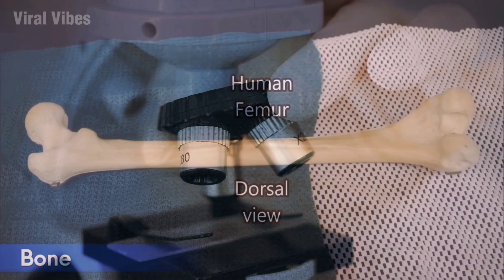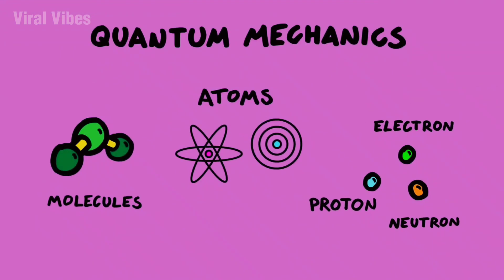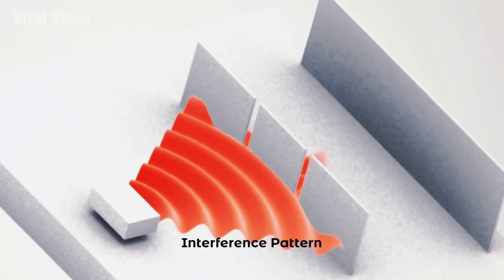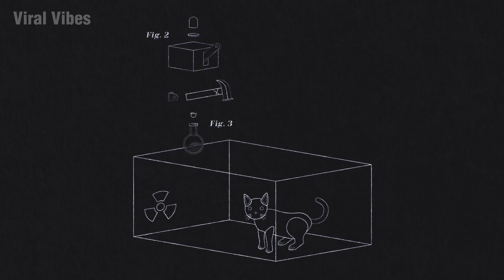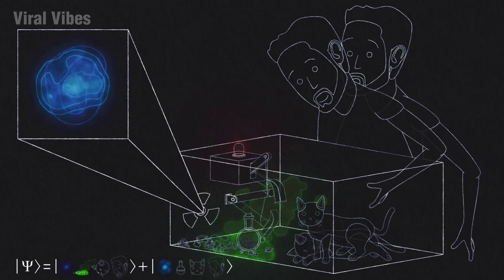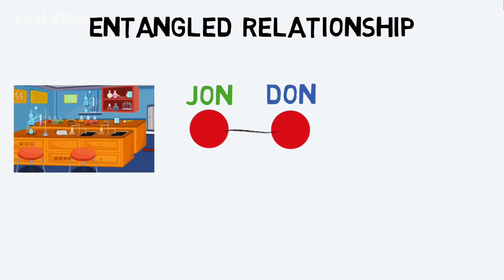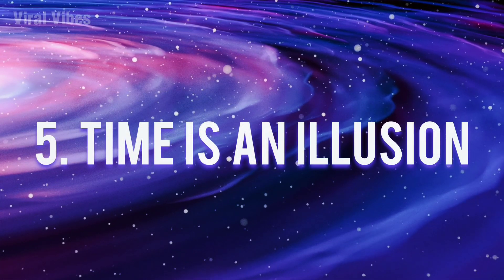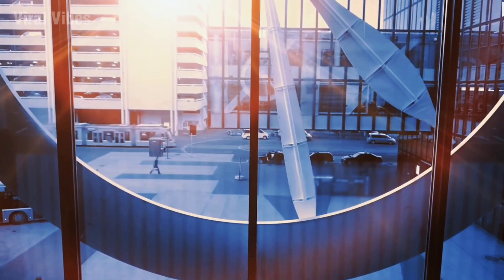The Dark Side of Quantum Mechanics: Surprising Revelations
The Weird World of Quantum Mechanics: Unraveling the Mysteries

🌌 Welcome to our mind-bending exploration of Quantum Physics! 🌌
Have you ever wondered about the strange and mind-boggling nature of the universe? Join us on an exhilarating journey into the awe-inspiring world of Quantum Physics, where the rules of classical physics break down, and reality takes on a whole new dimension.

🚀 Unveiling the Quantum Mystery 🚀
In this captivating video, we delve into the fundamental principles that govern the microscopic realm of particles and delve into the quantum phenomena that defy our everyday intuition. Prepare to be astounded as we discuss mind-twisting concepts like superposition, entanglement, and wave-particle duality, which challenge the very fabric of our understanding.

🌠 The Pioneers of Quantum Theory 🌠
Learn about the brilliant minds who revolutionized physics and laid the foundation of Quantum Mechanics. From the groundbreaking work of Max Planck and Albert Einstein to the pioneering contributions of Niels Bohr, Werner Heisenberg, and Erwin Schrödinger, we pay homage to the visionaries who reshaped our comprehension of reality.

🔍 Quantum Mechanics in Action 🔍
Witness astonishing real-world applications of quantum physics, such as quantum computing, which promises to revolutionize computation as we know it, and quantum cryptography, a cutting-edge technology ensuring secure communication in an age of ever-advancing cyber threats.

⚛️ Embracing the Quantum Future ⚛️
As we ponder the profound implications of quantum physics on our understanding of the cosmos, we also explore the ongoing research and exciting developments in the field. Learn about quantum entanglement experiments, quantum teleportation, and the quest for unifying quantum mechanics with Einstein's theory of relativity.

🎓 Expand Your Horizons 🎓
Whether you're an avid science enthusiast, a curious learner, or someone looking to gain insight into the most mysterious aspects of the universe, this video promises to be an enlightening and thought-provoking experience. Join us in our mission to expand our knowledge and embrace the wonders of quantum physics!

📣 Let's start this quantum adventure together! 📣

Other Terms:-
mysterious realm
quarks
Wave-Particle Duality
double slit experiment
superposition principle
schrodinger
schrödinger
erwin schrödinger
wave function collapse
closer to truth
consciousness
philosophy
carlo rovelli helgoland
carlo rovelli time
The Order of Time
non-linear function
Multiple Worlds
multiverse
quantum computer